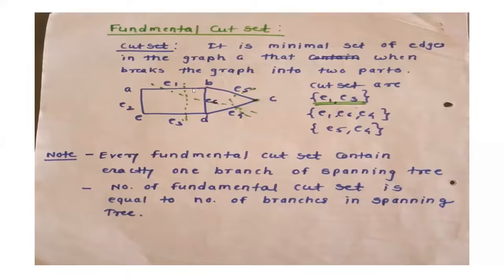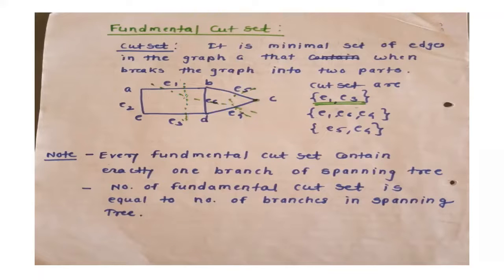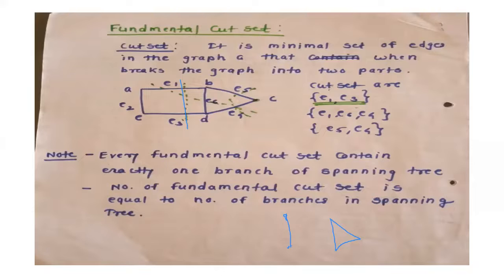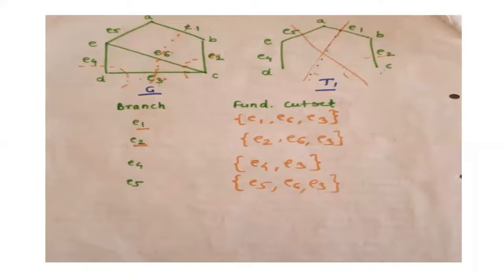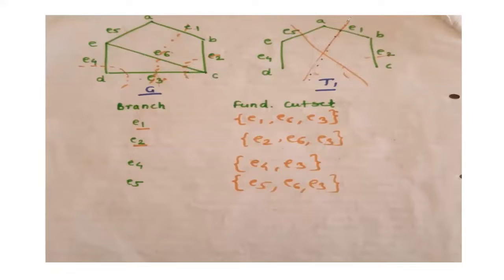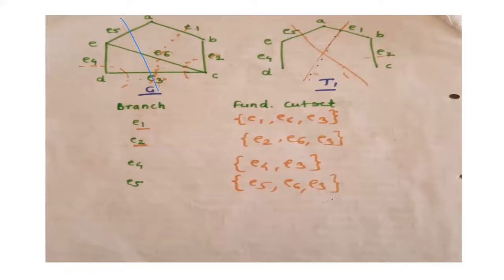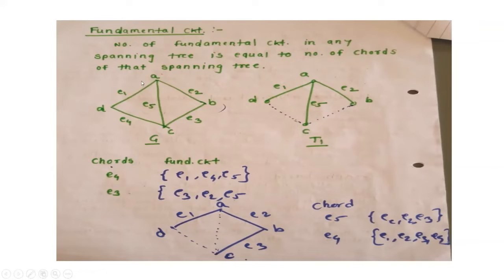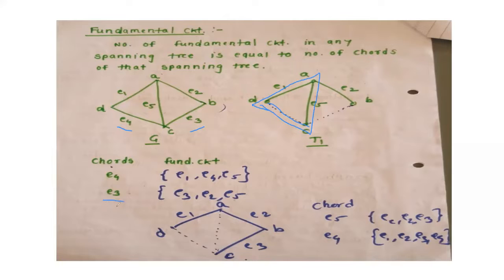Cut SET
Fundamental Cut Set & Ckt.